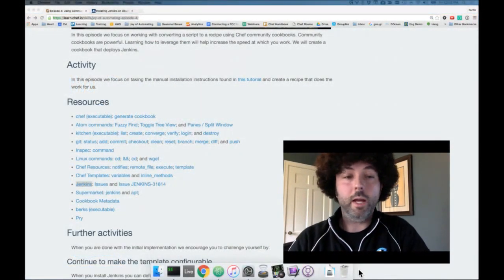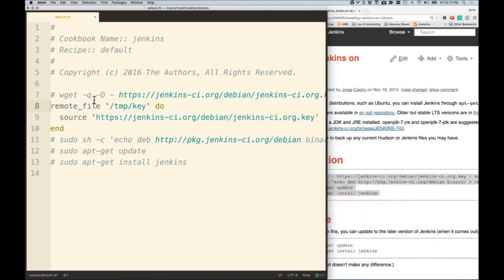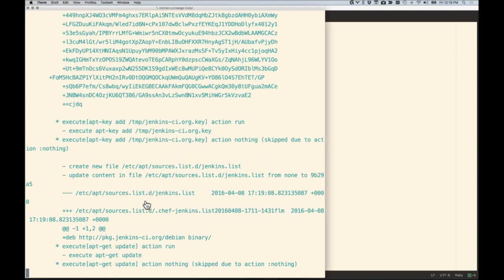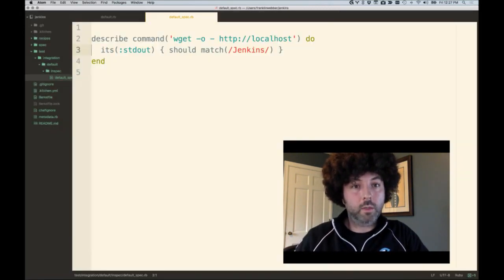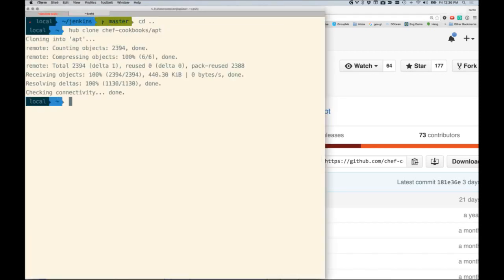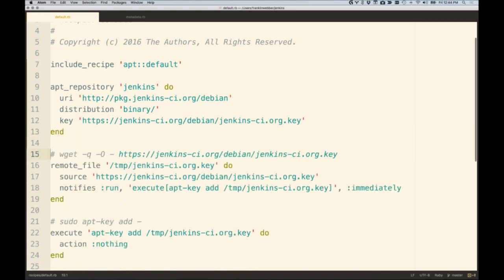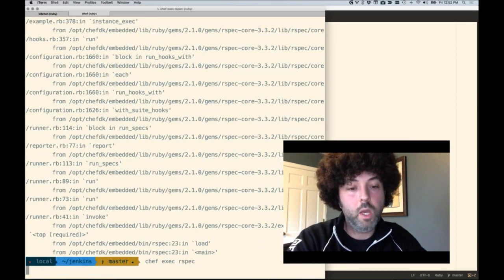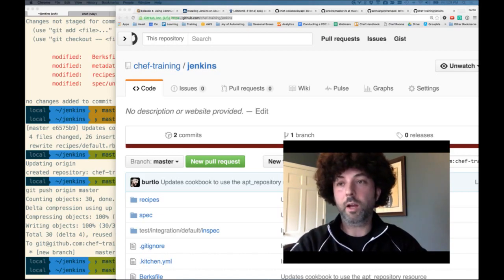The Joy of Automating - (4) Using Community Cookbooks - Jenkins on Ubuntu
In this episode we focus on working with converting a script to a recipe using Chef community cookbooks. Community cookbooks are powerful. Learning how to leverage them will help increase the speed at which you work. We will create a cookbook that deploys Jenkins.

The Joy of Automating is an hour long instructional show hosted by Franklin Webber. In each episode, Franklin will build a cookbook or add features to an existing cookbook while he will shares techniques on workflow, testing, and debugging. The focus is on honing ones skill through practice and repetition while exploring the richness of code.